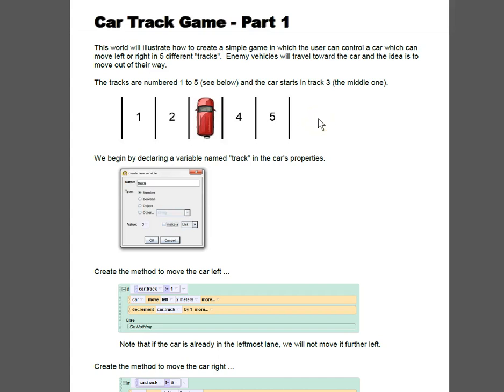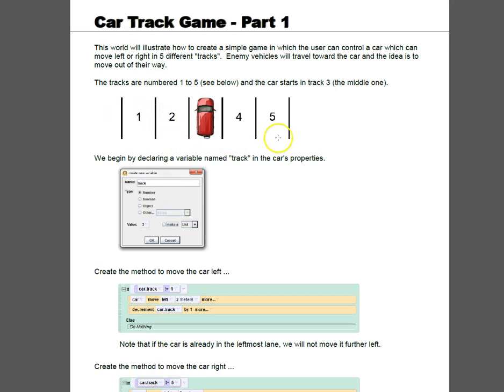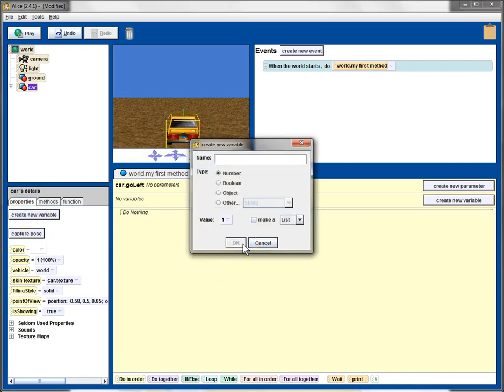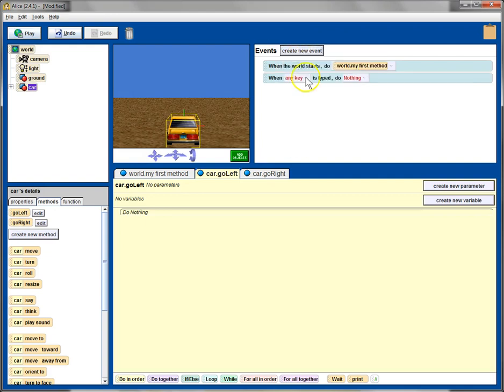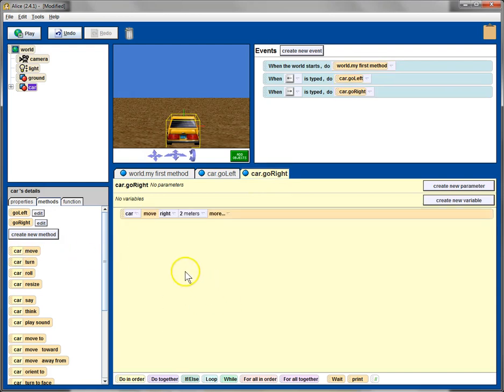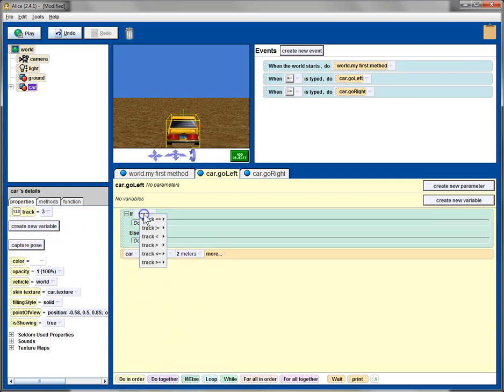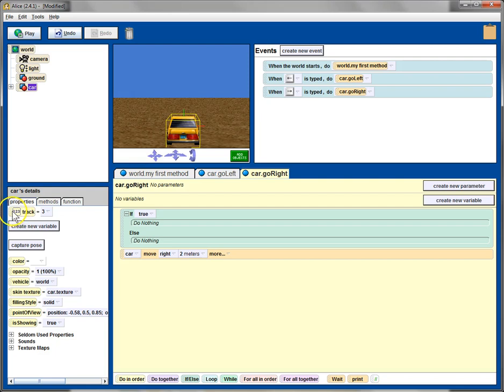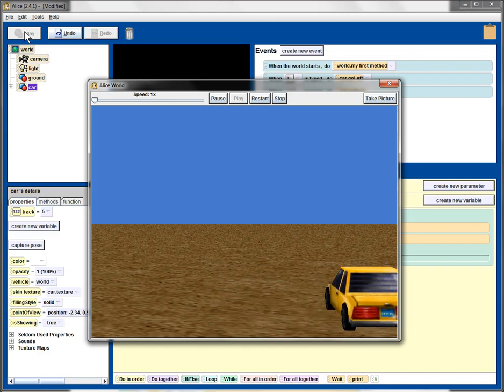Alice - Car Track Game